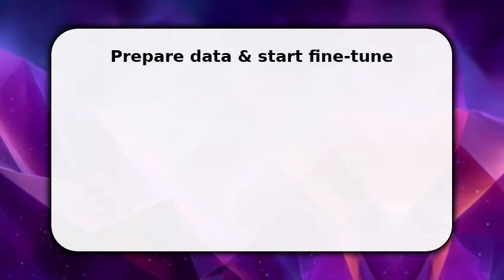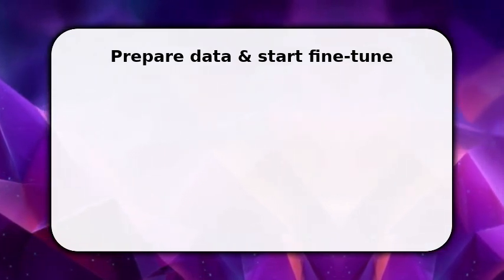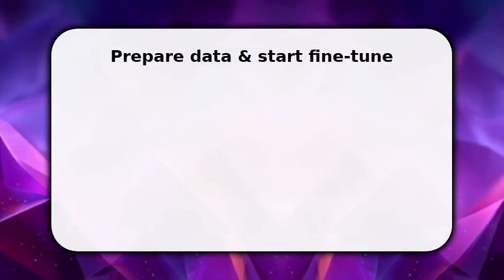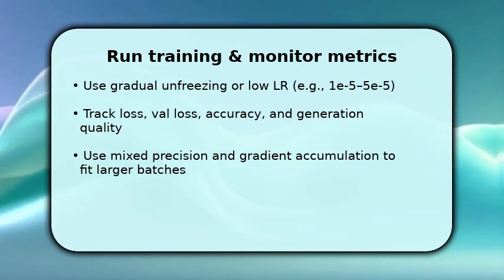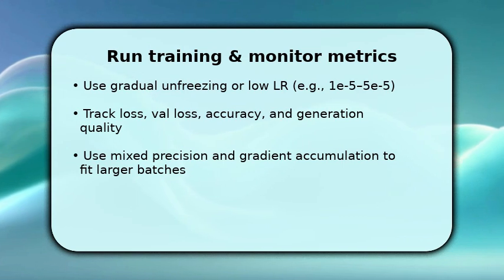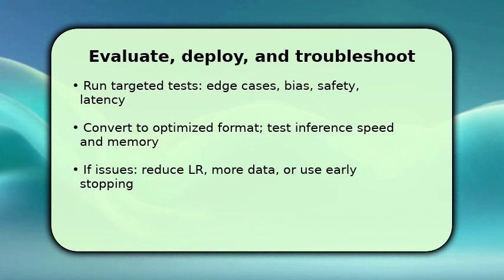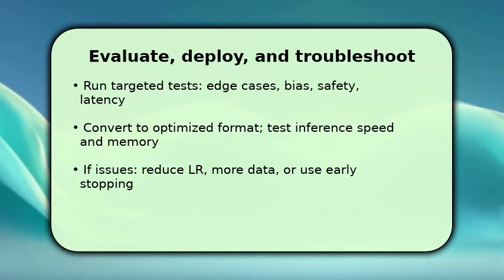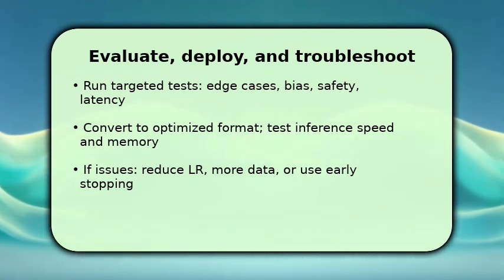How to Fine Tune Gpt - Full Guide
Dive into the comprehensive guide on fine-tuning GPT models to enhance performance and accuracy. Learn practical techniques, adjust hyperparameters effectively, and understand common pitfalls in this essential tutorial for AI enthusiasts.